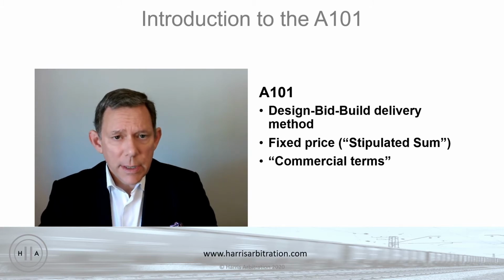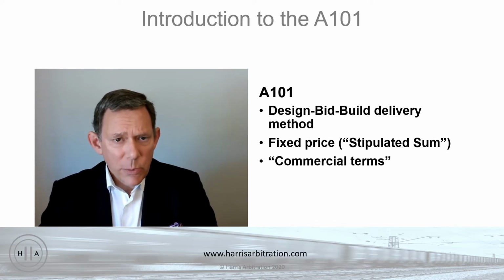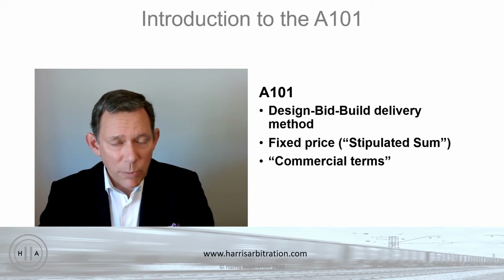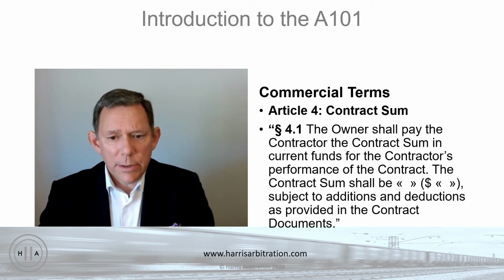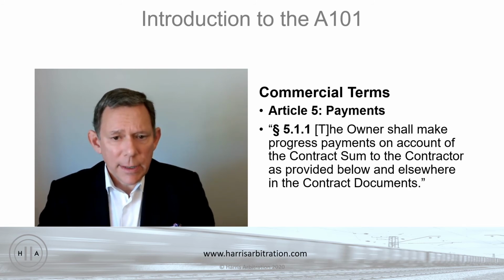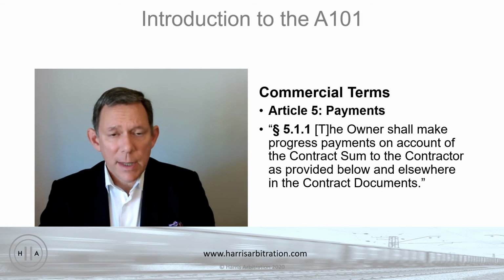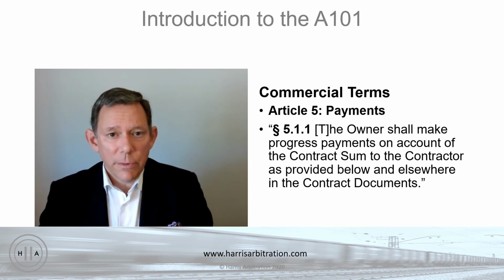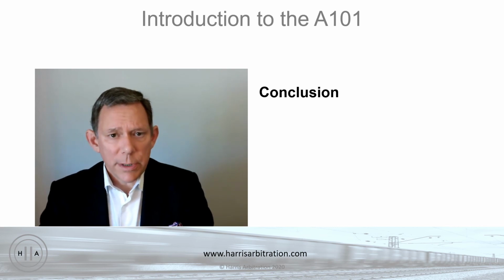Introduction to the A101